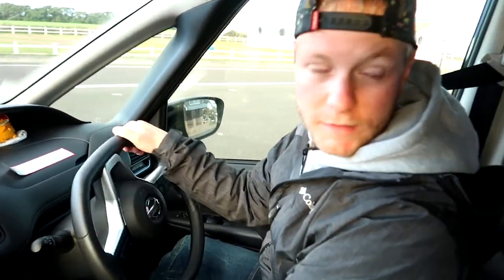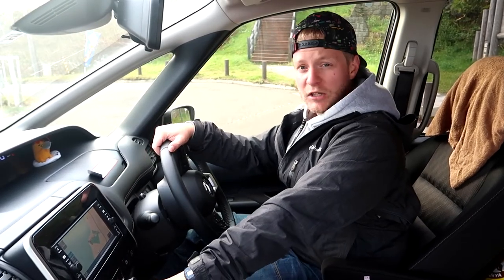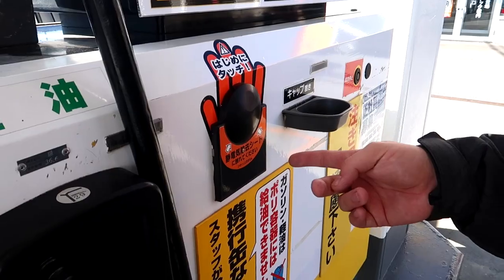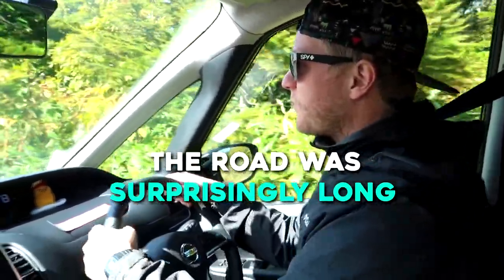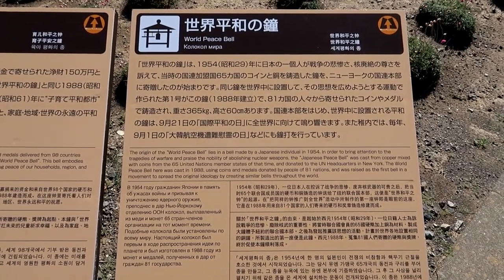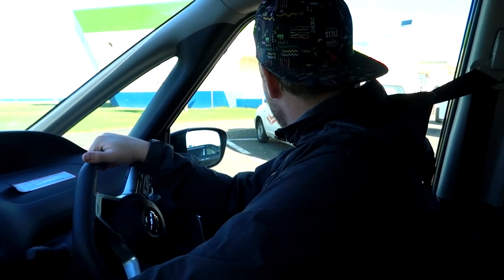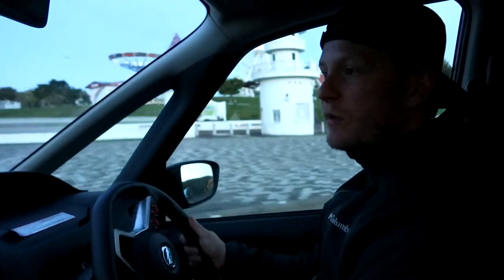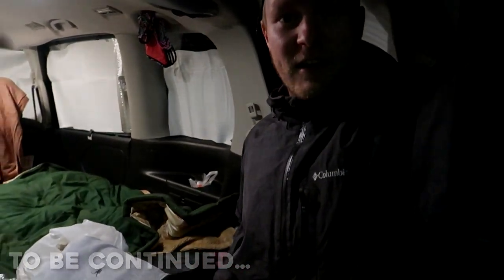Living In A Van In Japan | HOKKAIDO Trip Day 5 | Konpira Shrine, Seashell Road and Scallop Ramen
Here is day 5 of living in a van in Japan on this amazing Hokkaido trip. Today we went from Shosanbetsu to Yubetsu and slept in the van at a little amusement park. This was a long driving day in Hokkaido with a beautiful torii gate in Shosanbetsu and one of the best ramen I have ever had!

Camera G7X mark 2 - USA UK
Tripod Hama traveller - USA UK
Windscreen - USA UK

Places we visited:
◇Konpira Shrine in Shosanbetsu
◇Miyanodai Observatory Deck in Toyotomi
◇Seafood Market and North Breakwater Dome in Wakkanai City
◇White Seashell Road in Soya
◇Cape Soya
◇Mamiyado for scallop ramen
◇Rest Stop/Michi-no Eki
Marine Island Okajima & Family Ailand Yubetsu